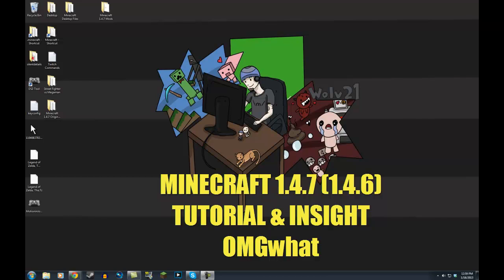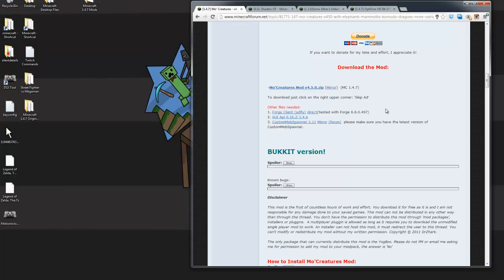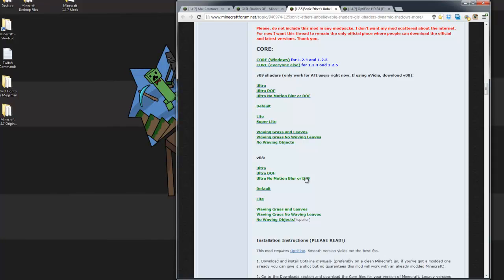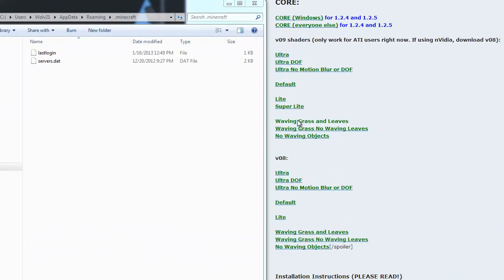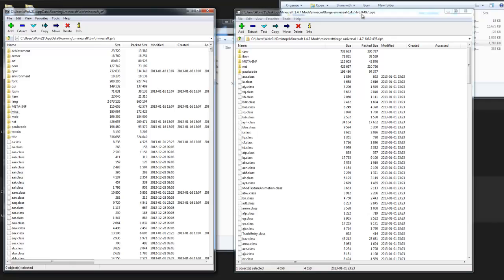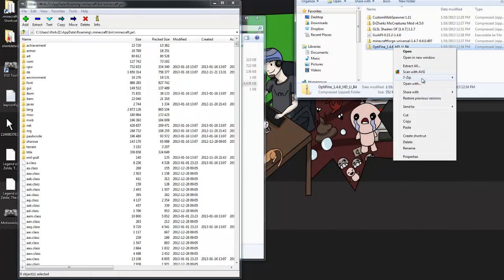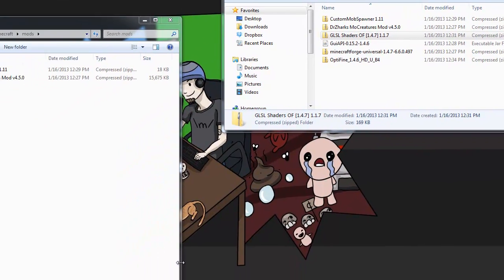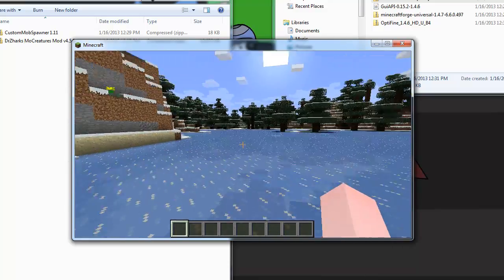Minecraft 1.4.7 (1.4.6) Tutorial Install - Mo Creatures and Insight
● Minecraft 1.4.6 Seed: omgwhat

● Order of Install to work proper:
Goes in minecraft.jar
-Forge
-GUI Api
-Optifine
-Shaders
All other mods goes in the .minecraft/mods folder.